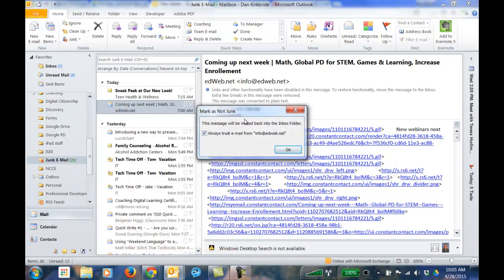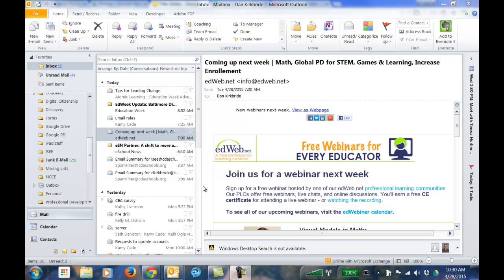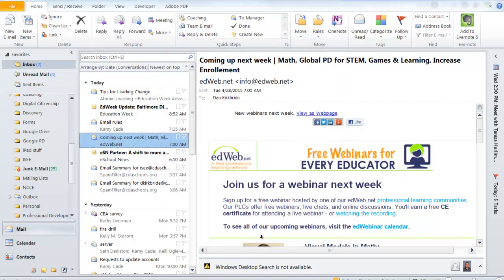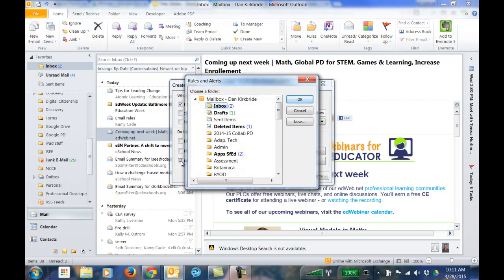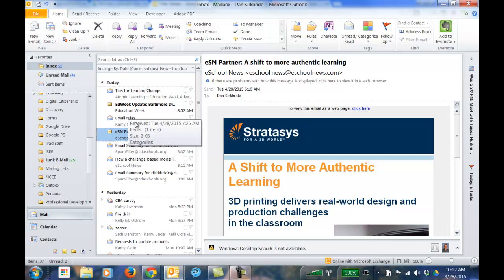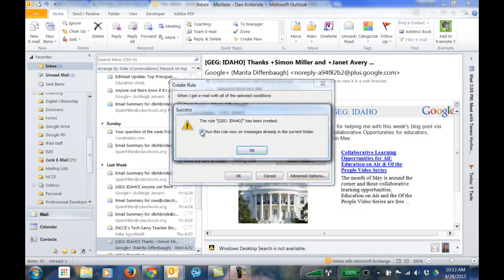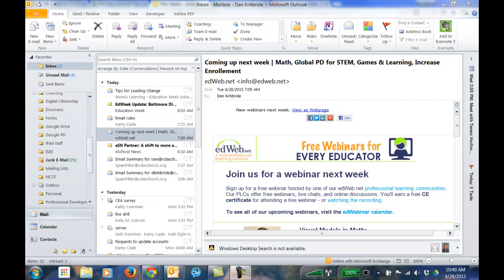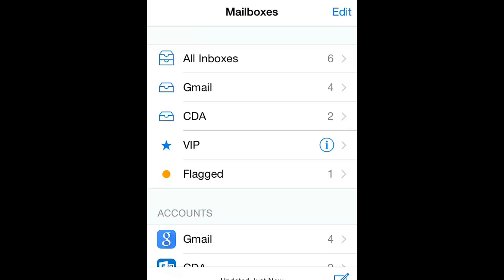Creating Email Rules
Use this to learn how to create rules and manage your Outlook 2010 inbox. This guide is designed for employees of the Coeur d'Alene School District.